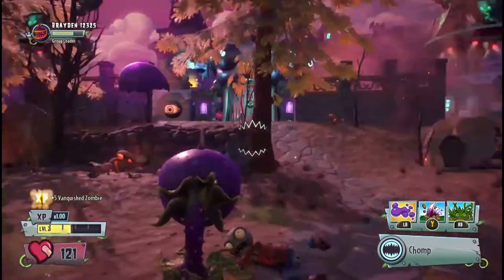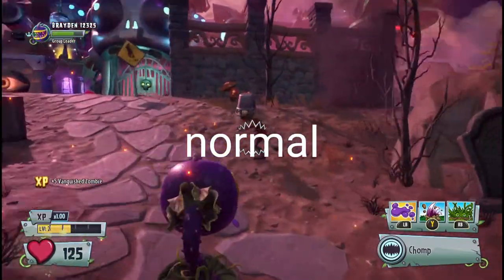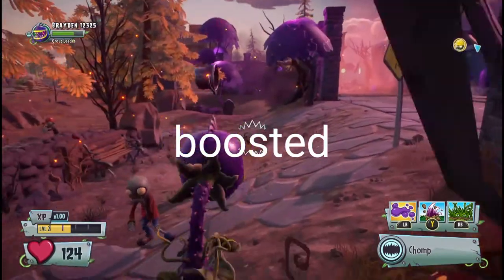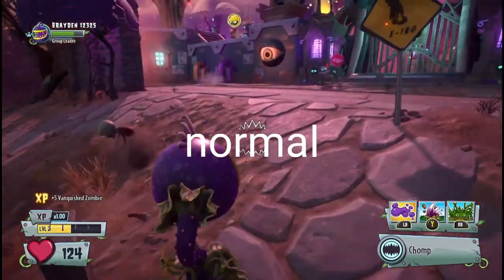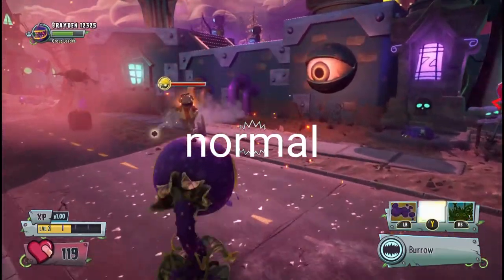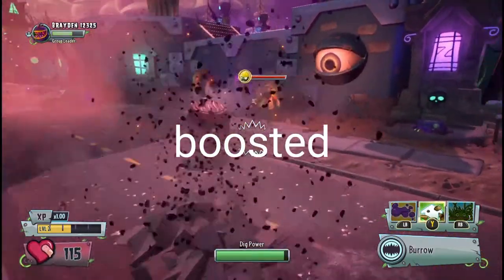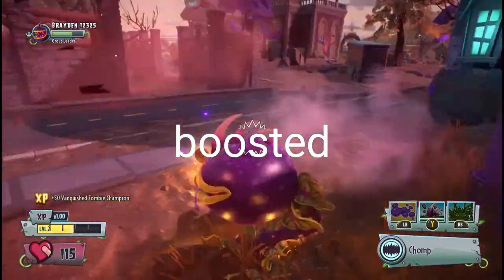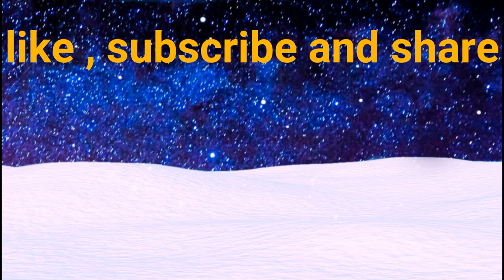HOW TO GET NOTICED AS A CONSOLE YOUTUBER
TUBEBUDDY IS THE SITE TO HELP YOU GROW YOUR YOUTUBE CHANNEL.

Do you like when I stream

Do you want to see me more ?

Do you want to see different videos I make

GeckogamingVlog

Gecko play link

Cast and catch

My name is Brayden and I run a amazing channel called  The Gaming Gecko #1  this  channel is a gaming channel primarily but sometimes does / vlogs/  and   /how to videos /.

My goal is to spread kindness and to just have fun . I would love to entertain  you with my funny videos . I play ROBLOX and some time a little minecraft but mostly ROBLOX.

 My fan base is called the (GECKO'S) you will hear me say that in all my videos .

My channel is  rated (PG) I don't cuss or do anything bad in my videos. Come on join me

AMAZON LINKS